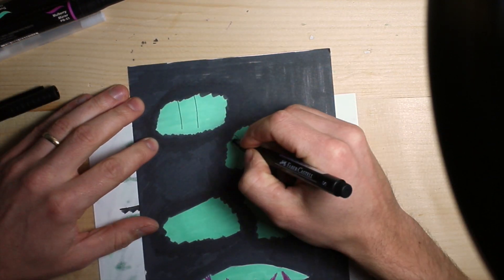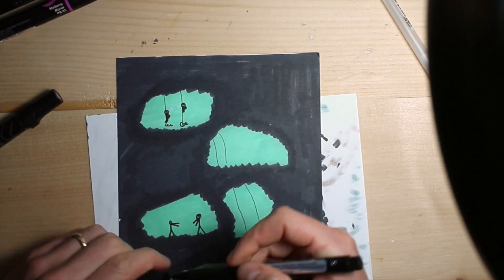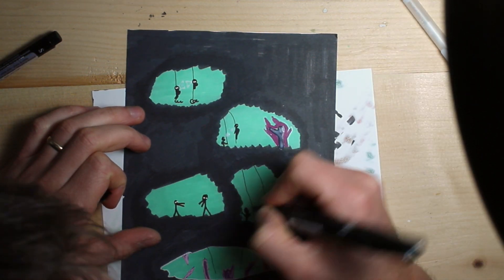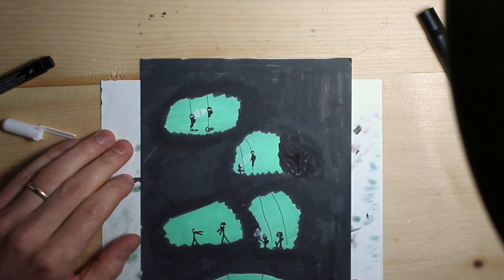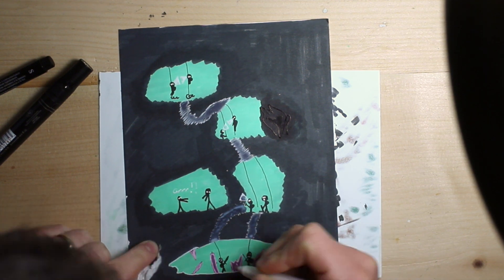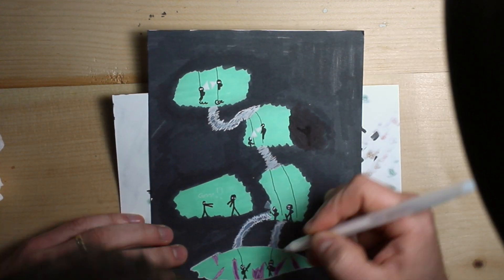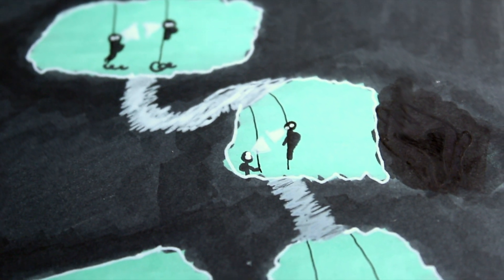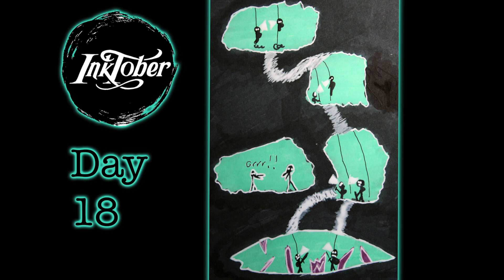Inktober 2018 Day 18 - My Halfway Inktober Tips to Survive!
Remember to have fun and use Inktober as a time to grow and practice things you might not be good at.

- ART SUPPLIES - Buying from these links also supports the channel

Faber Castell Pitt Artist Pens larger set
Faber Castel Pitt Artists Pens smaller set
Pentel Arts Pocket Brush Pen
Arches Watercolor Paper Pad, 9"x12"
Arches Watercolor Paper many sizes
Sakura 10-Piece Souffle Assorted Color 3-Dimensional Ink Pen Set